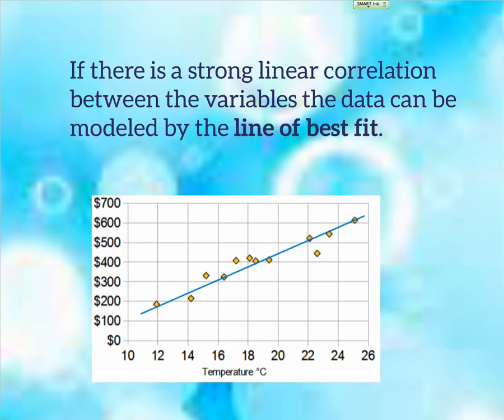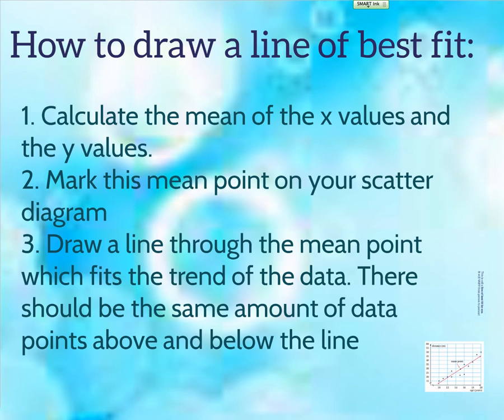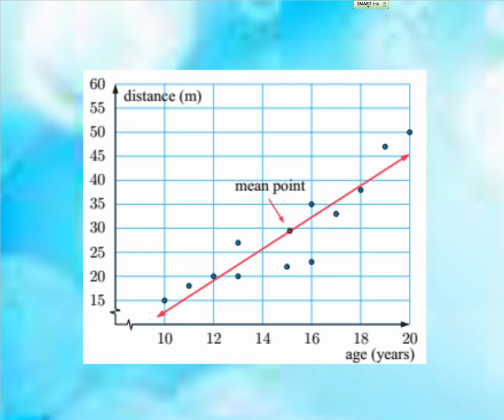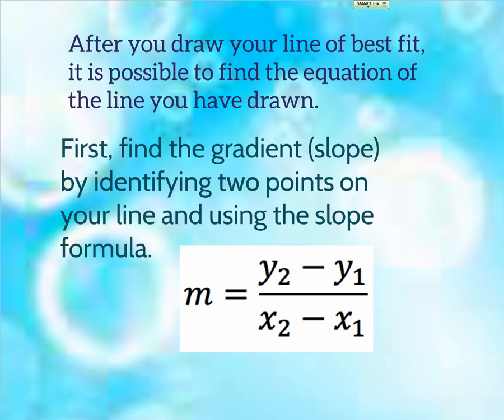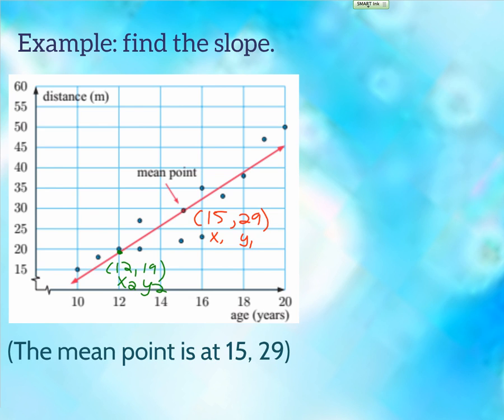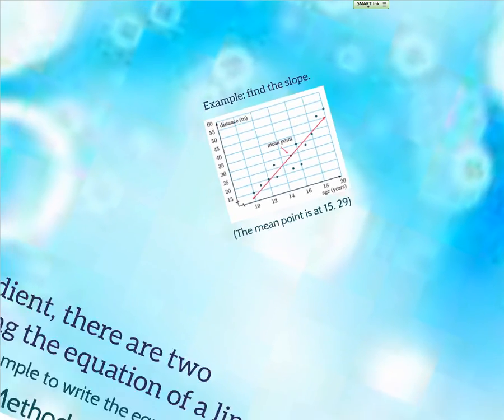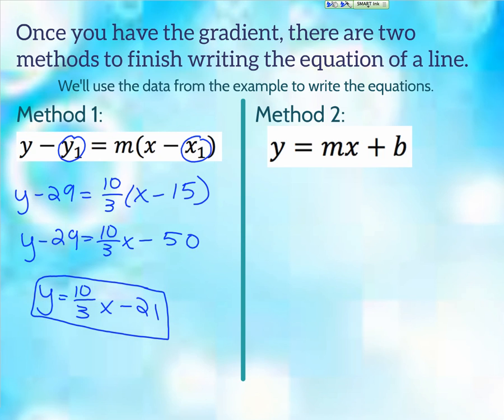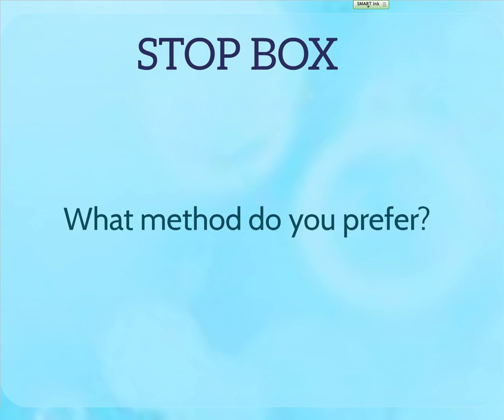21C Line of Best Fit Notes 4-26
Remember to find the average of the xs and ys for your point.